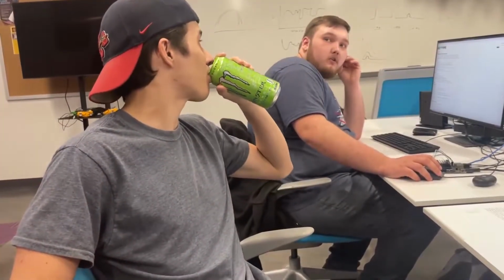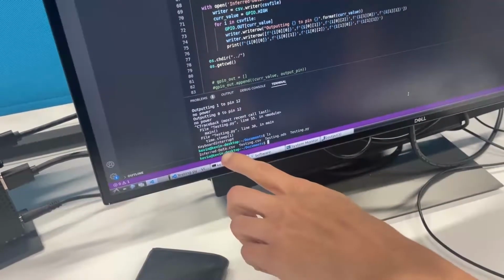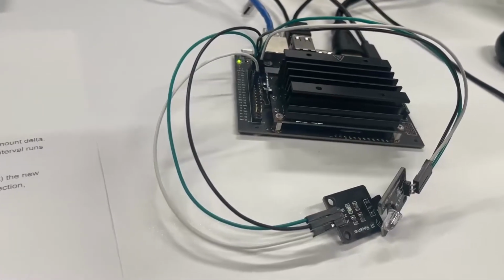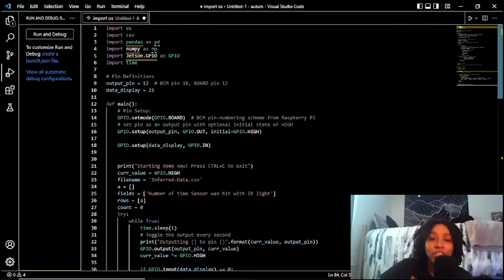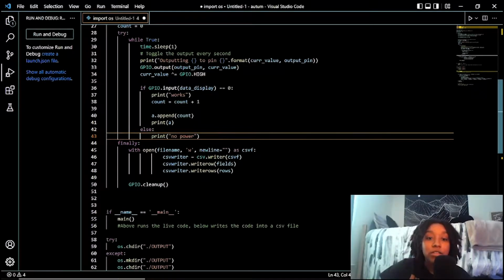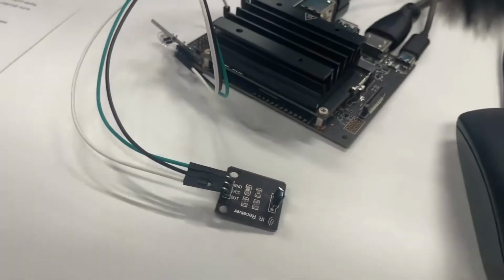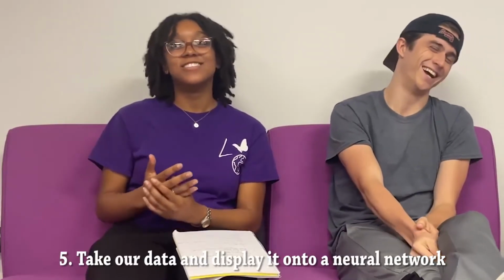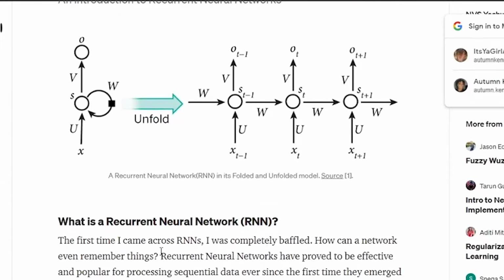SELU Computer Science Project - Caffeine Tracker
Caffeine Tracker: Tracking the Rate of Growth and Decay of Caffeine Given Two Time Inputs. Reading Caffeine with Infrared.
This project is about how to track caffeine using math and chemistry. And pulling together all the data into the idea of learning individualist decay rates of different people using IR and deep learning.